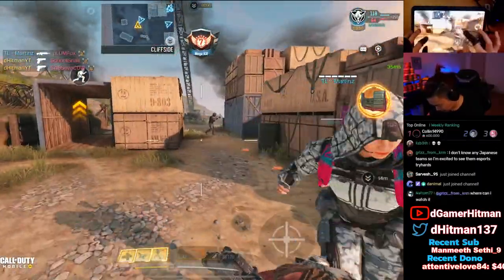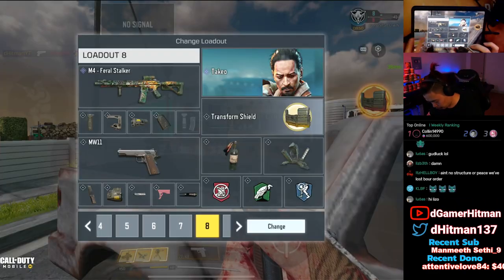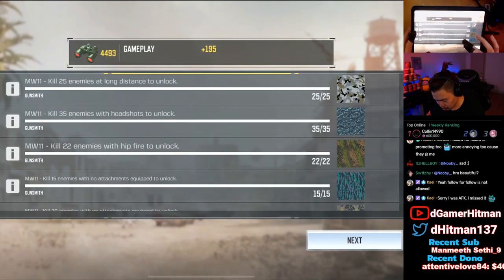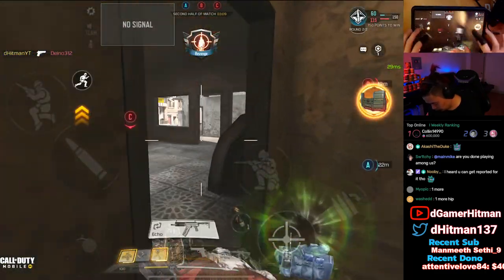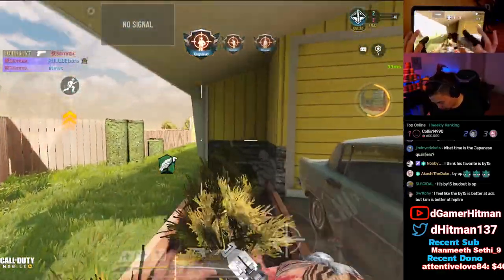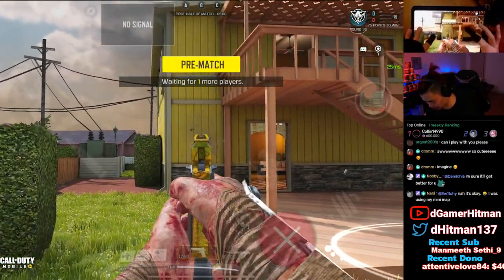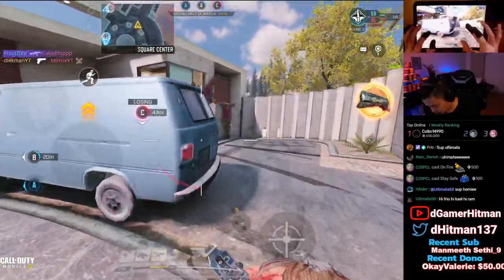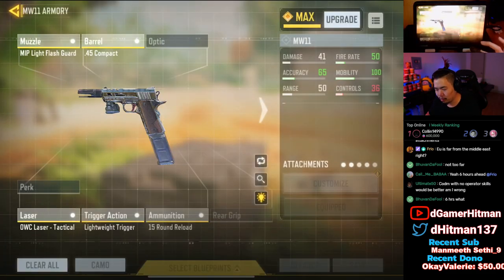This PLATINUM MW11 Build DOMINATES in Call of Duty Mobile(COD Mobile Road to Diamond Ep.15)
Today on Call of Duty Mobile, We show you how we unlock the gold and platinum MW11 Pistol, we also show you a build that will make this insane. EX #1 Potato on Youtube

Or @dHitman137

Thanks

Hitman Out!